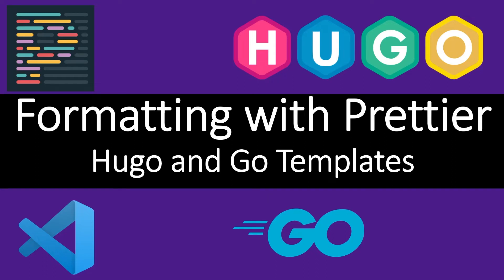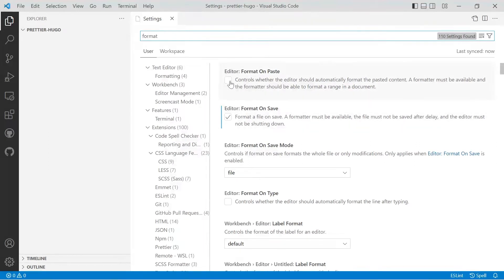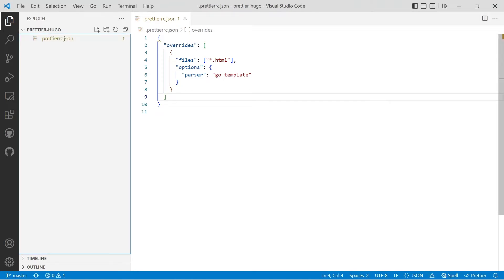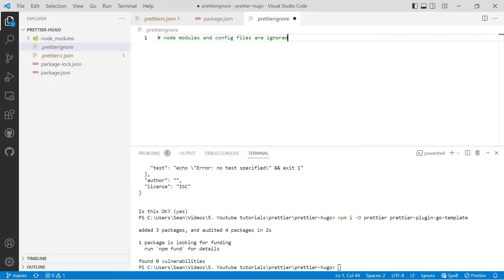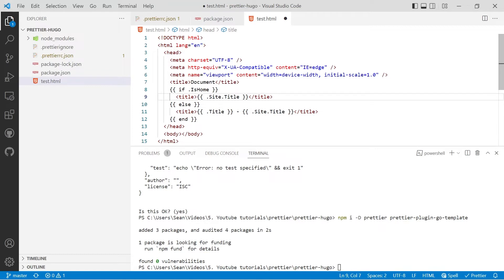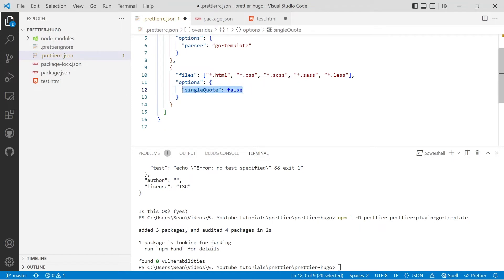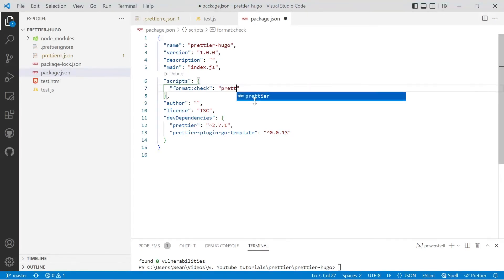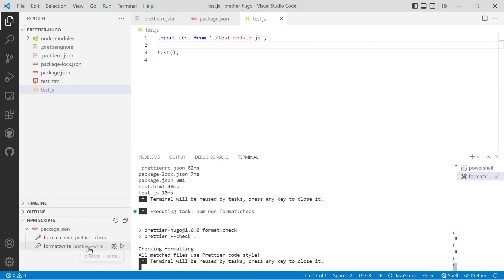Tutorial - Use Prettier for HUGO & Go Templates in Visual Studio Code | Static Site Generator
This video is all about getting prettier running in Visual Studio code for your Hugo and Go Template projects. Out of the box, Prettier doesn't work well with Hugo/Go Templates and a plugin with simple configuration is needed. I also show you how to create scripts for automatically checking and formatting your project with prettier.

0:00 - Introduction
1:04 - Install Prettier VSCode plugin
1:30 - Visual Studio Code Configuration
2:20 - Prettier Configuration File
3:45 - Install packages locally
4:54 - Prettier ignore config file
5:46 - Test Prettier with HTML & Hugo Templates
7:50 - Configure single & double quotes
9:05 - Test Prettier with JavaScript files
10:04 - Create NPM scripts for checking and formatting